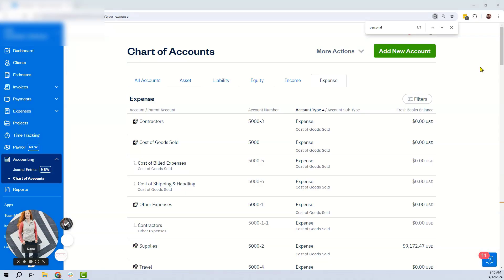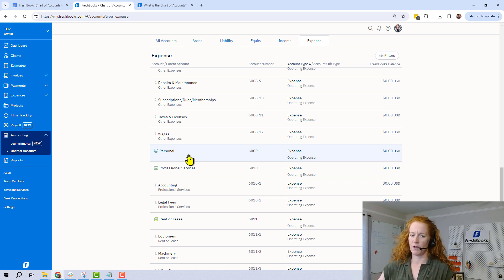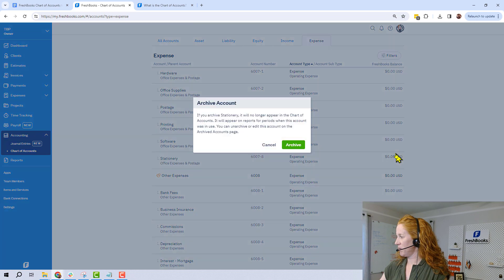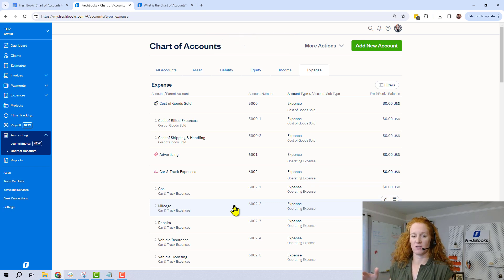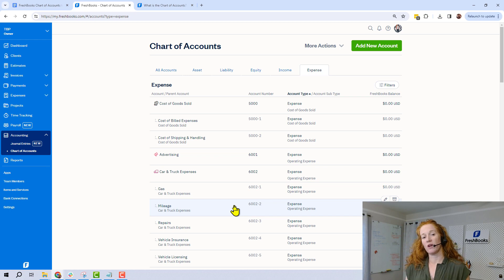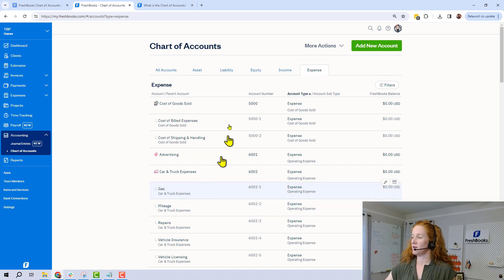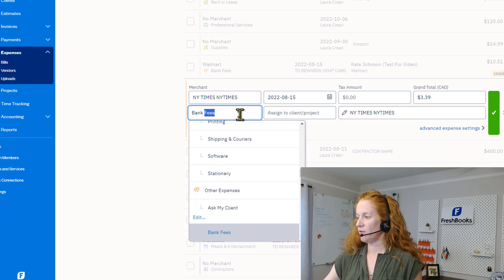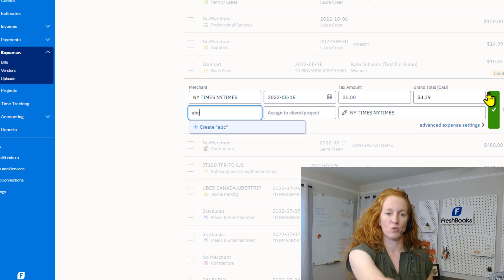Archive chart of accounts in Freshbooks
This video is how to archive accounts in your chart of accounts in FreshBooks. Some you MUST archive. Others you must add.